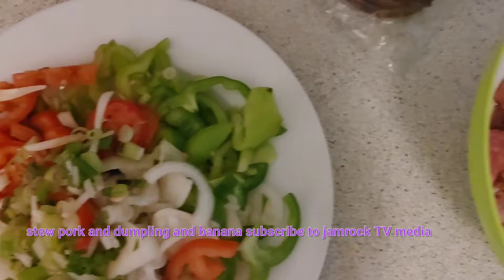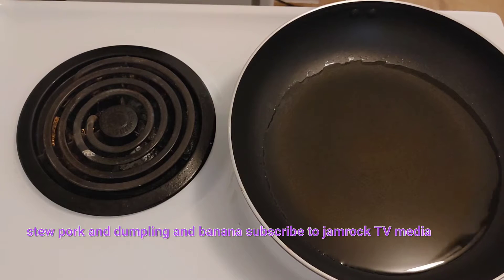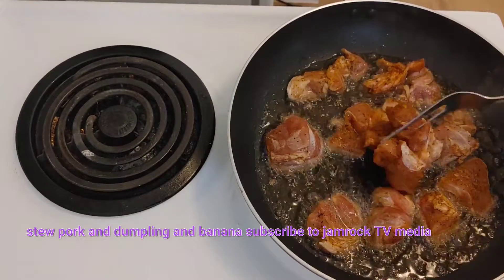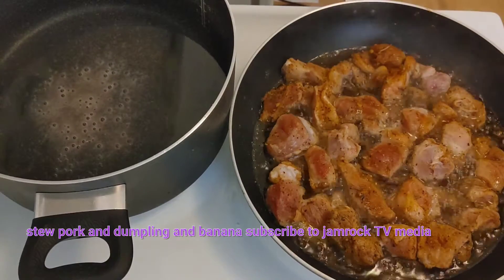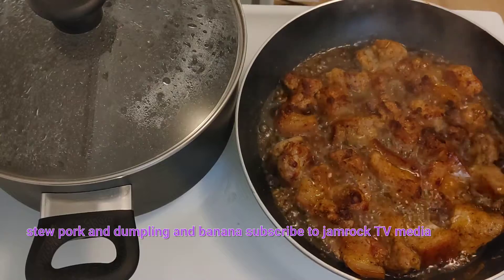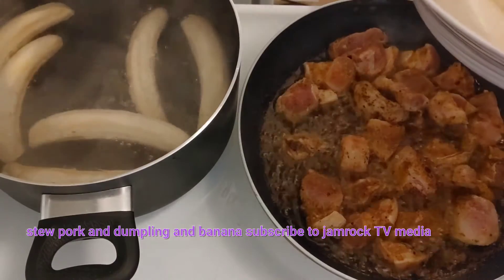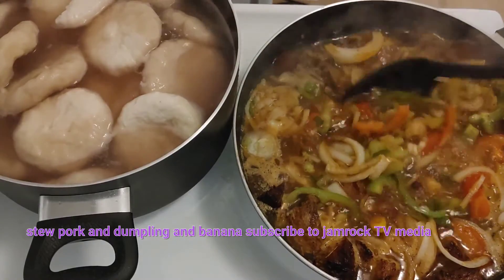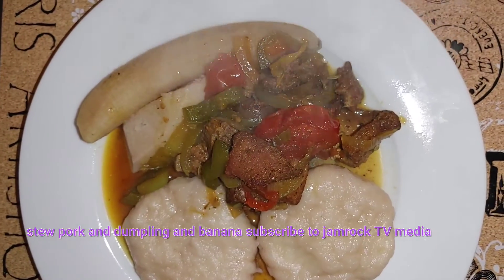Jamaica stew pork and dumpling and bananas.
simple easy to make